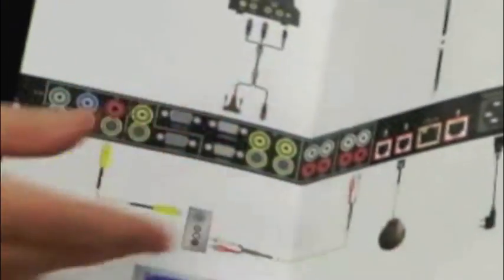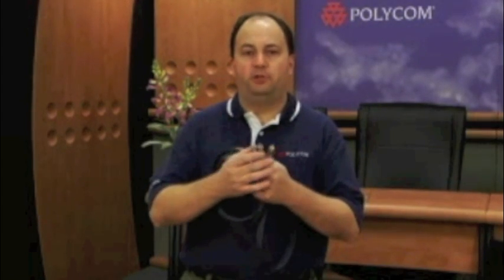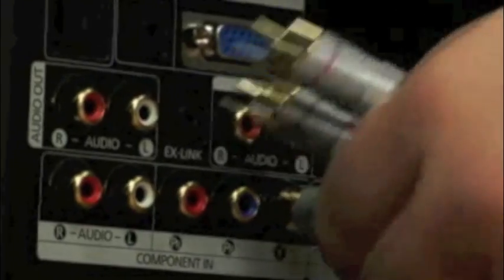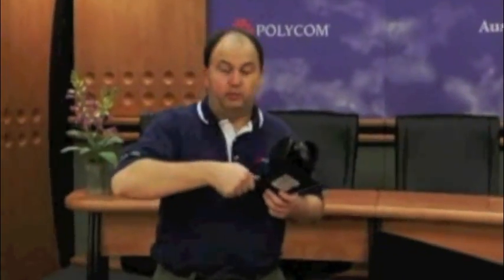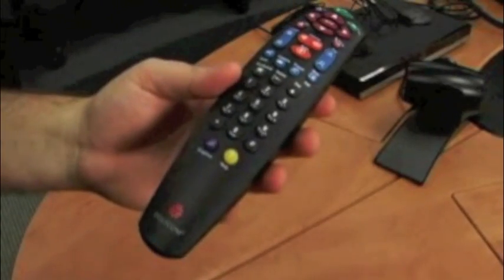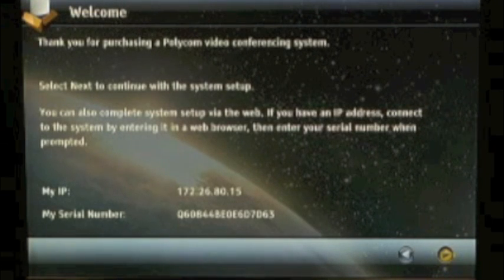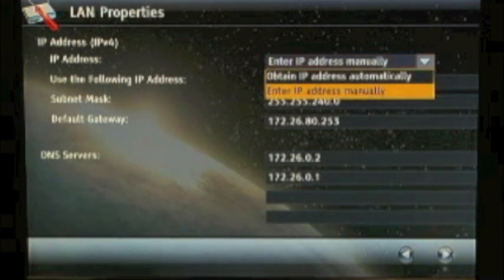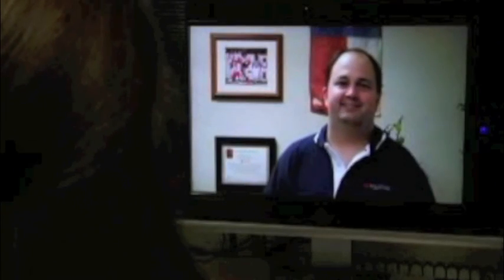Polycom QDX6000 Setup - VISITELECOM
POLYCOM QDX 6000

Package Contains : Polycom EagleEye QDX Camera, Codec,  two microphones, cables and remote control

The perfect balance of quality, performance, simplicity and affordability. Rapid ROI and Increased Productivity

For organizations looking to greatly enhance productivity and communication quality, the Polycom QDX 6000 high resolution video conferencing system combines unprecedented performance at low bandwidths with simplified setup and ease of use.

The Polycom QDX 6000 accelerates organizational ROI by reducing travel between geographically-dispersed sites, improves communication between teams and individuals, and enables faster and more informed knowledge sharing.

By making video deployable across a wider array of environments, the QDX 6000 enables organizations to implement video conferencing without dedicated IT resources and with minimal network impact. Delivering life-like meeting experiences and powerful content sharing capabilities, the QDX 6000 provides an optimal price-to-performance ratio for non-HD video applications.

High Resolution Video Conferencing, Simple to Install and Use

Leveraging a powerful codec, studio-quality camera, CD-quality audio, and multiple video inputs and outputs, the QDX 6000 is compatible with all standards-based video conferencing systems, conference bridges, firewall traversal products, and more. With highly secure AES encryption of video and audio communications and intuitive interfaces, users can securely call others and enter a video conference in seconds. Content and other media is shared via simple point-and-click interface, while Polycom Lost Packet Recovery™ technology provides smooth and uninterrupted conference experiences, even on congested networks.

Simple to install and easy to use, the Polycom QDX 6000 is an ideal solution for benefitting from the cost-savings and productivity enhancements of video conferencing.

The Polycom QDX 6000 provides quality video conferencing that is simple to use while increasing productivity and providing a quick return on investment

The Polycom QDX 6000 video conferencing system delivers high quality DVD resolution video and CD quality audio along with simple-to-use content sharing capabilities.

- Gain affordable high resolution video starting as low as 256 kbps with a system optimized for lower bandwidths

- Maintain quality video and audio quality across your network or the public Internet with Polycom® Lost Packet Recovery™ (LPR) technology

- Enjoy crisp, natural voice clarity even when multiple parties are speaking with Polycom StereoSurround™that uses 22kHz audio

- Share content easily with the touch of a button in a classroom or meeting room using one of the many video inputs or using People+Content IP